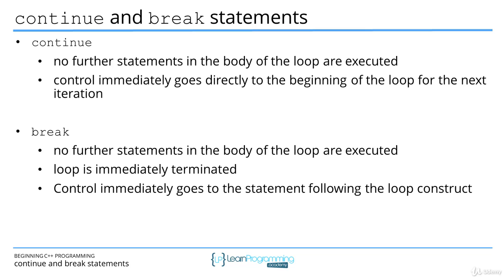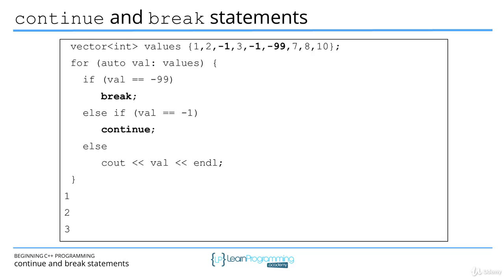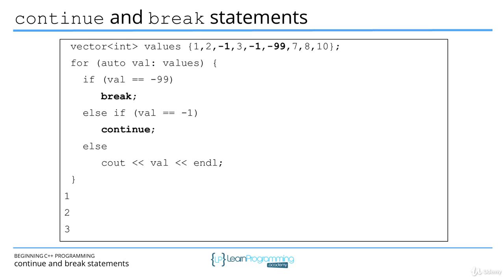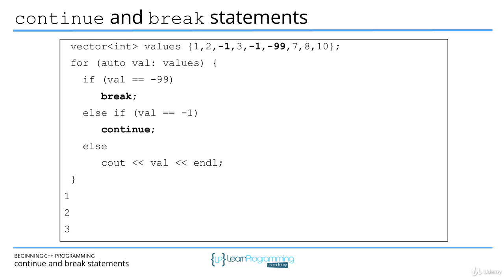Continue and break in c++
Hello Friends,
In this video, We will see continue and break.